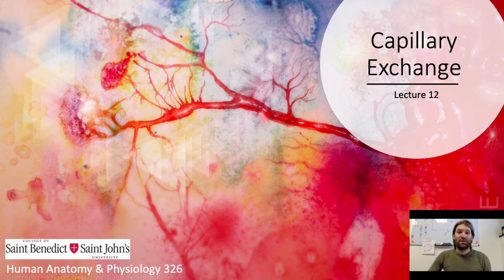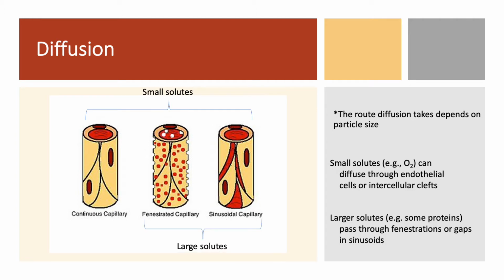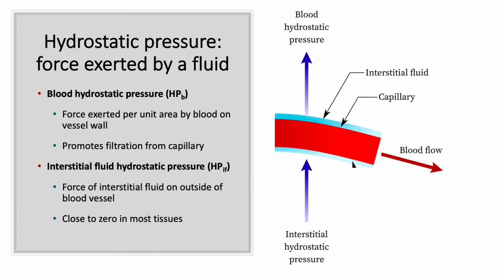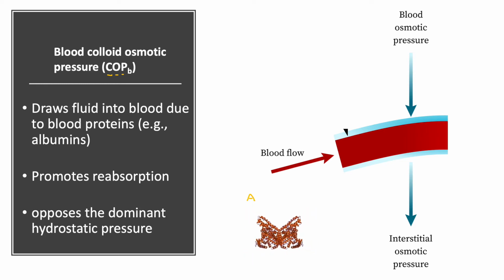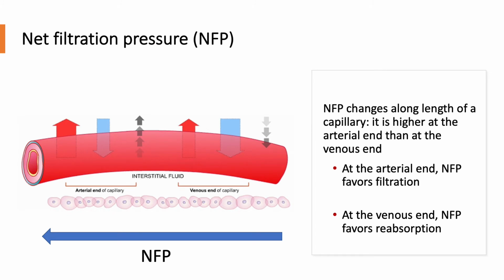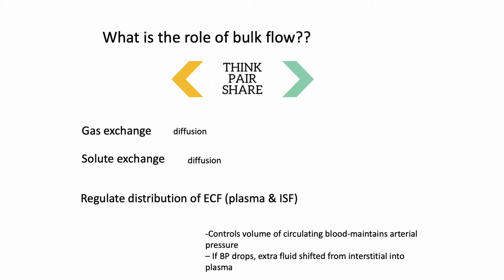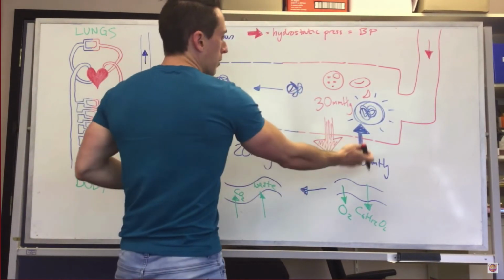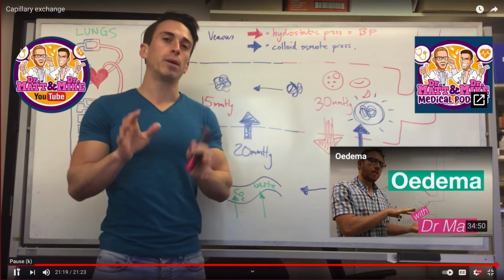Lecture 12: Capillary Exchange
Biol 326, A&P